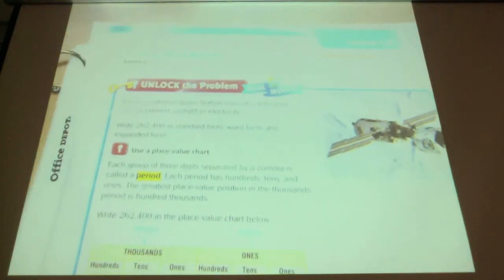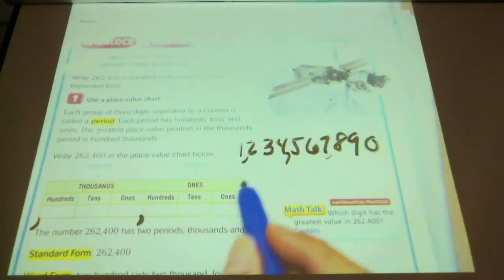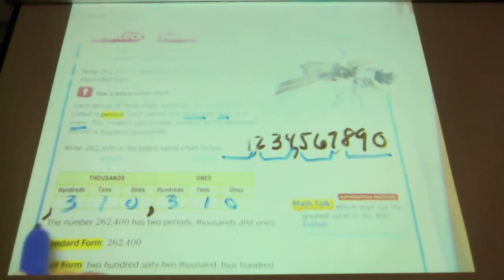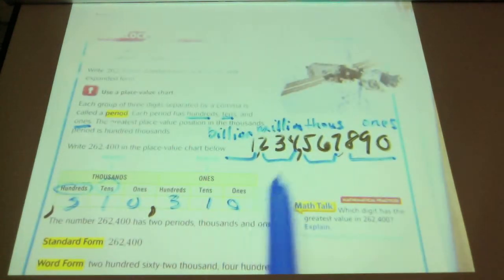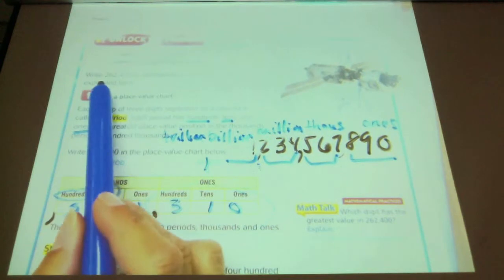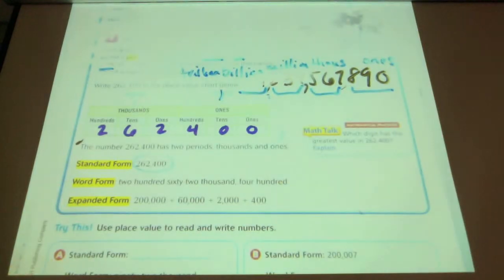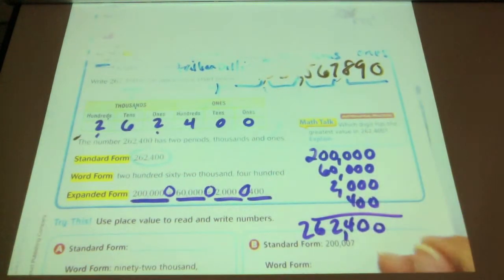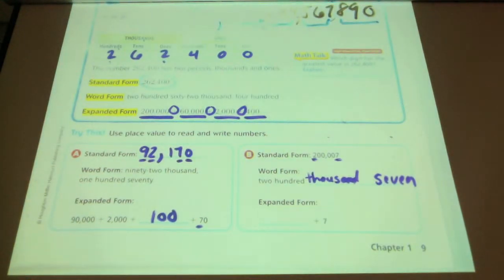Go Math lesson 1-2 4th grade